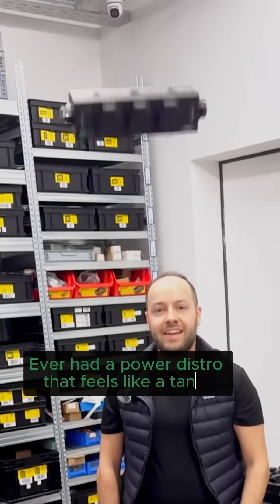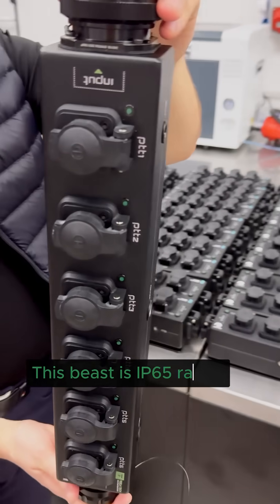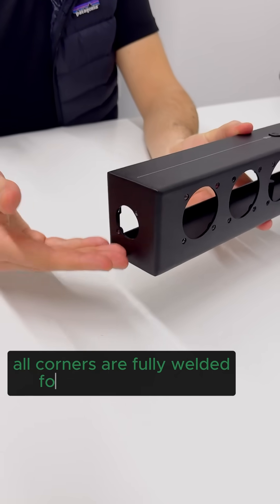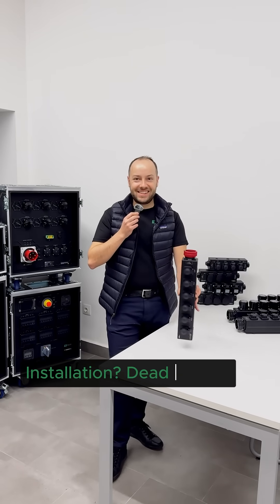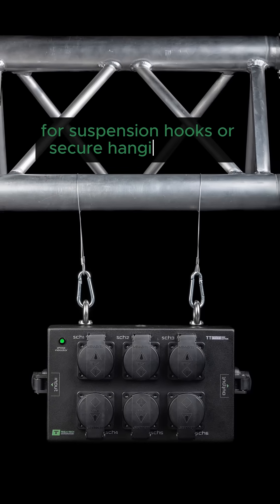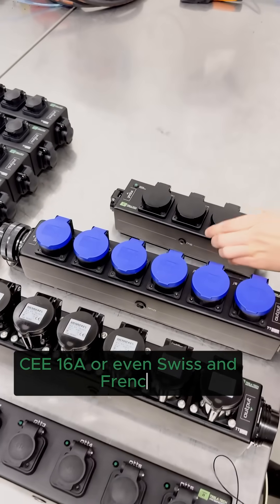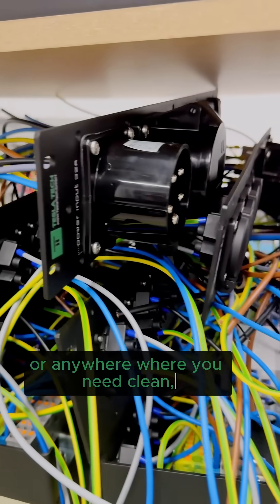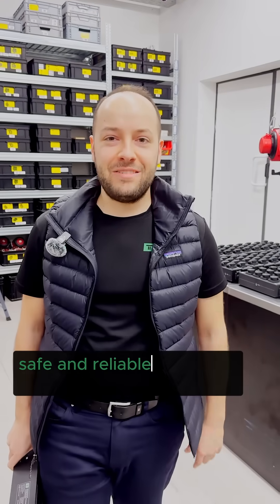Modular IP65-rated power distribution unit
📦 Modular Series by Tesla Tech
Built Like a Tank. Engineered for the Field.

Say hello to the Modular Series: our fully aluminium, IP65-rated power distribution units designed for the toughest environments in event, rental, and production workflows.

💪 100% aluminium enclosure
🔒 IP65-rated: dustproof, splash-proof, fully sealed
🛠️ Welded corners + PEM inserts for fast connector replacement
⚡ Inputs: Socapex, TRUE1, Harting
🔌 Outputs: Schuko, TRUE1, CEE 16A, Swiss, French and more
🧱 Versatile mounting: M10 bottom/back + M8/M10 on top
📦 Perfect for LED walls, dimmers, control racks & more

No compromises. Just rugged, modular, field-ready power.

👉 Use the right tool for the job, and stay compliant, safe, and reliable with Tesla Tech.